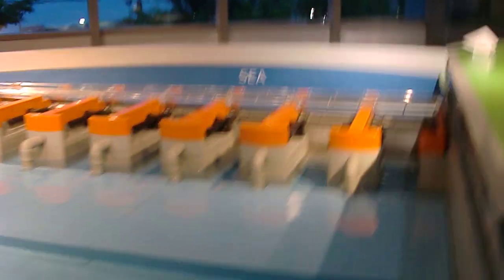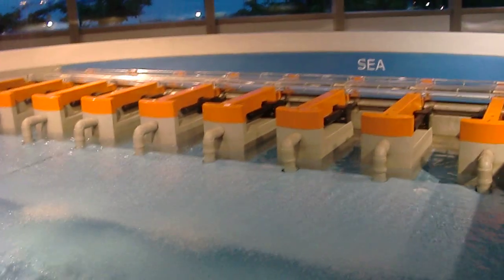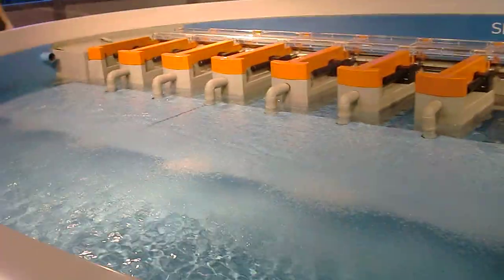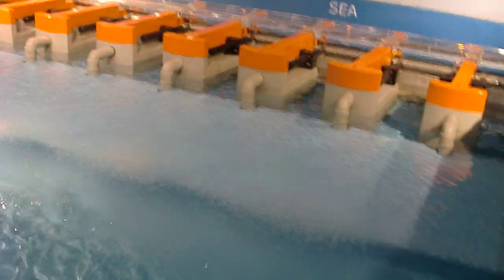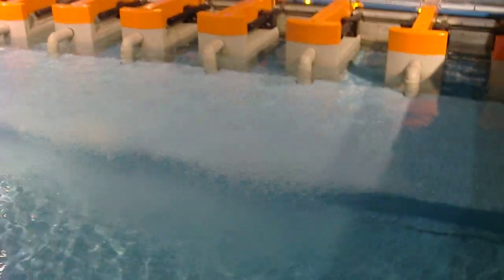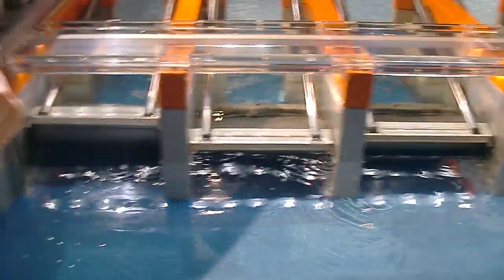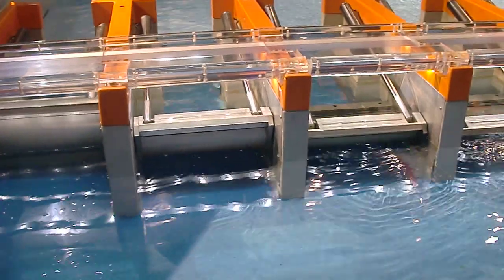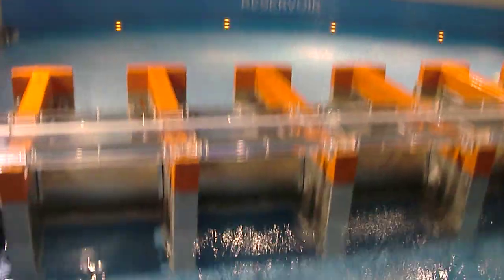How marina barrage works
A mini version of marina barrage. Exhibition of how the seven pumps at Marina Barrage work as a reservoir and for flood control. I guess.